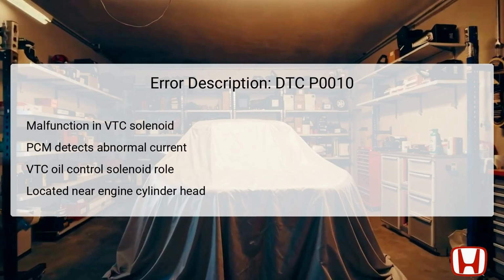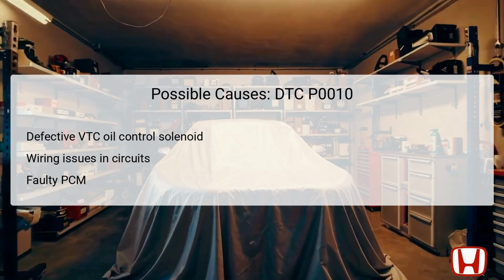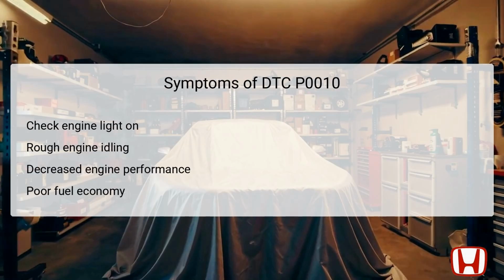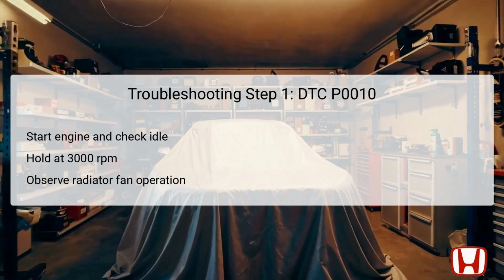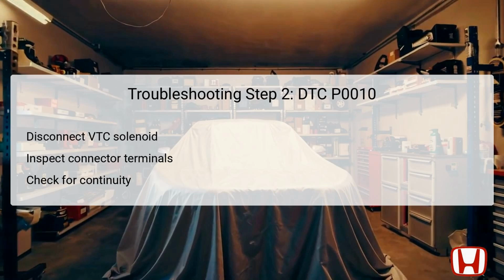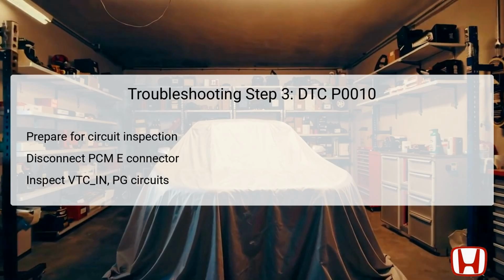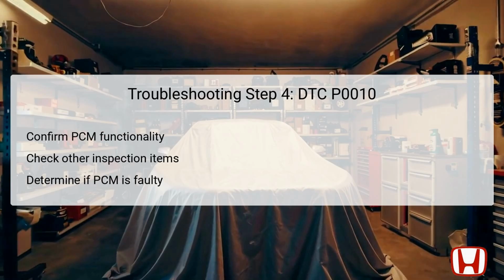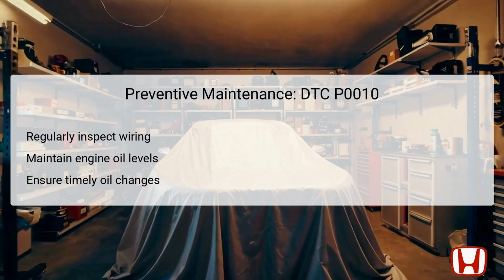DTC P0010: Variable Valve Timing Control Malfunction - Honda Civic 2022+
Join the STEP Diagnostics early access list:
​ In this video, you will learn about DTC P0010, which indicates a malfunction in the Variable Valve Timing Control system of Honda Civics from 2022 onwards. We’ll cover troubleshooting steps to diagnose the issue, the potential causes, symptoms to watch out for, and effective maintenance practices to prevent future problems, ensuring optimal engine performance.